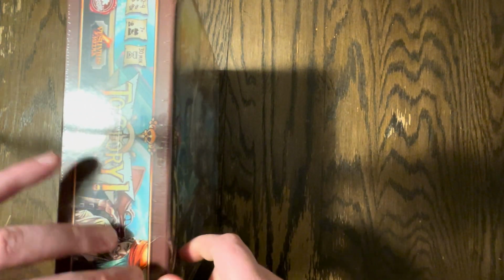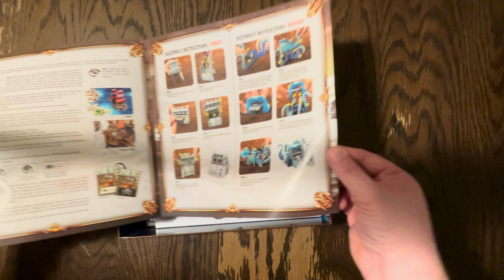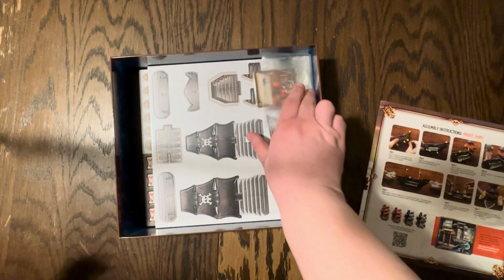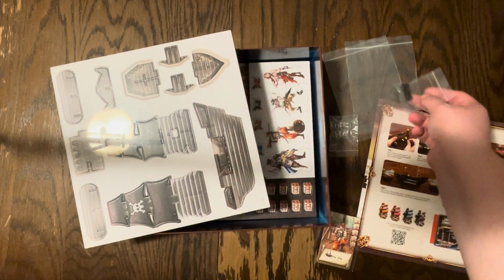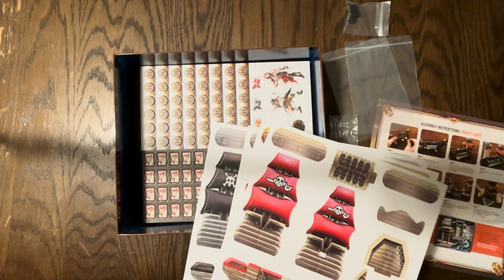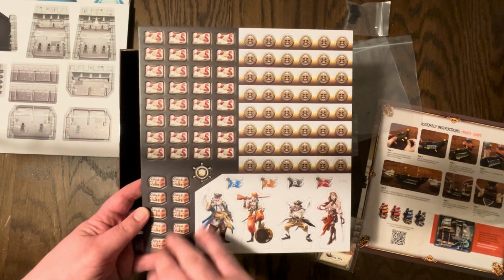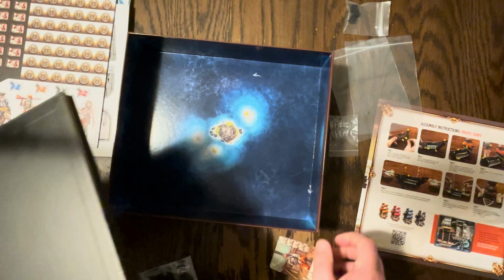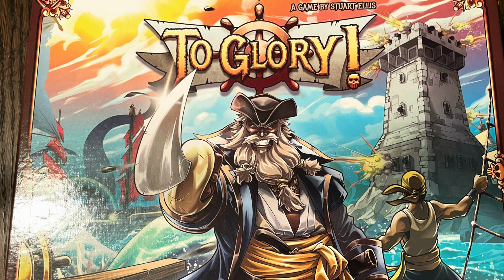Unboxing Time! To Glory! Board Game from Vesuvius Media. (Product Review)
It's a new year and it's time to unbox and start checking out games that were picked up in 2024. Join me as I  look at a pirate plundering game from Vesuvius Media. Let's take a look at To Glory!